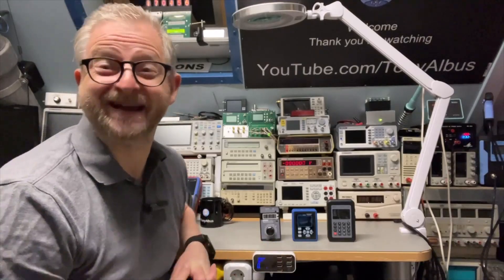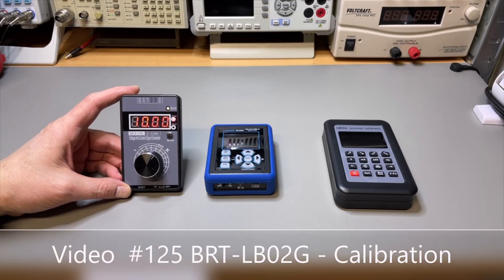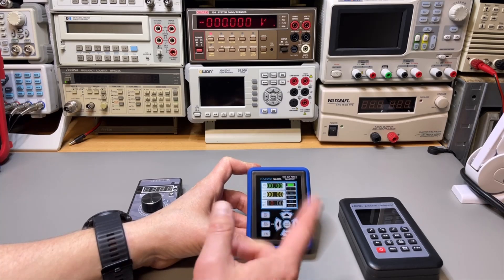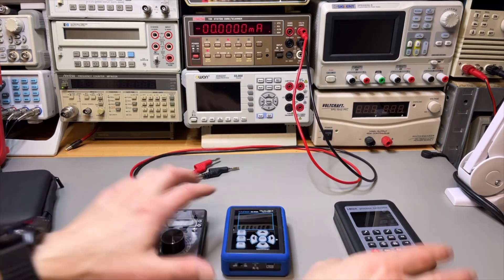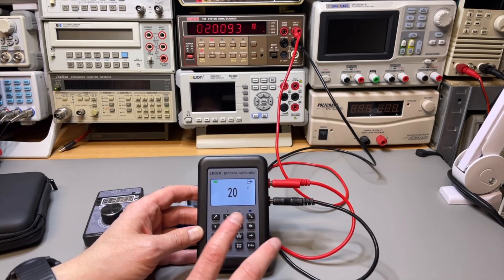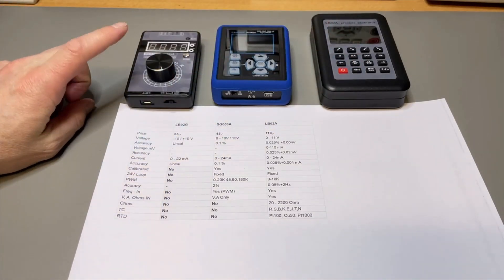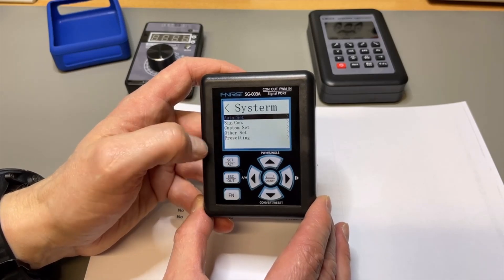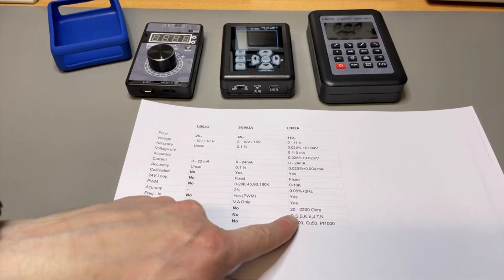#260 Process Calibrators LB02G SG003A LB02A in 5 minutes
What you get for 25 , 45 or 110 Euro's / Dollars very fast compare.
Some more specs after the end so stay around a bit longer.